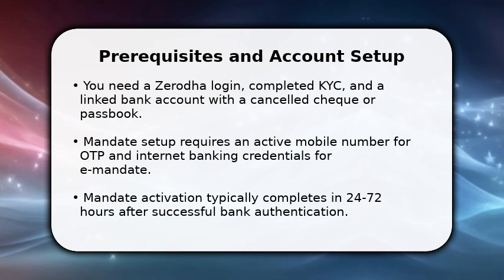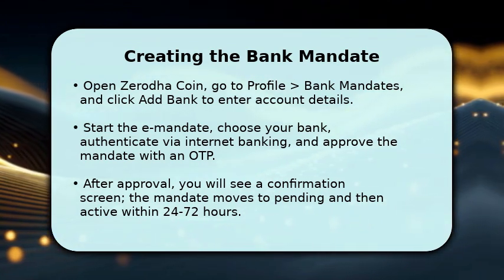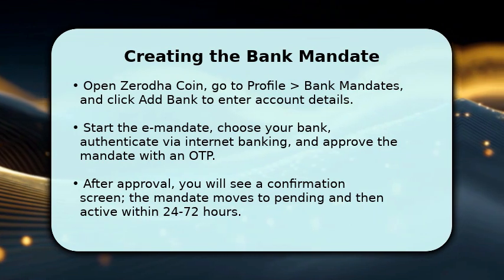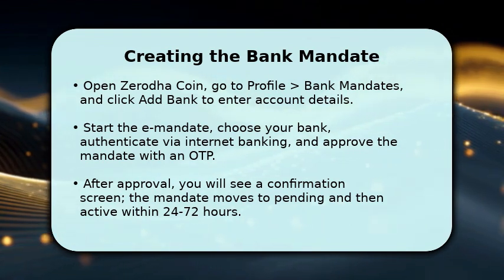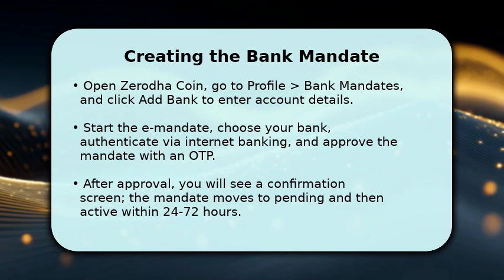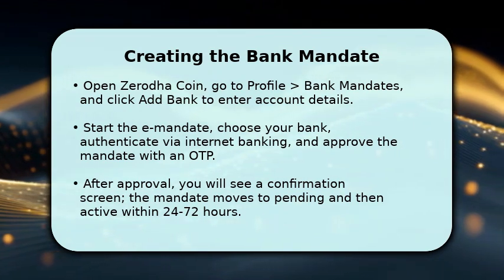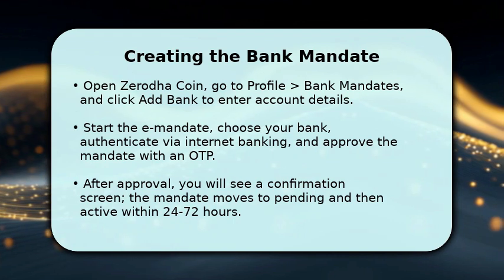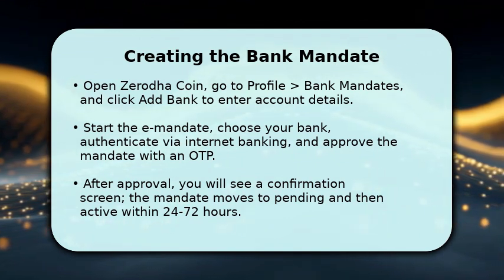How to Setup Bank Mandate in Zerodha Coin (updated)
How to Setup Bank Mandate in Zerodha Coin (updated) | 🔒 Surfshark VPN Deal — Stay private and secure. $1.99/mo + 3 Months Free ▸

Learn the step-by-step process of setting up a bank mandate with Zerodha Coin, India's leading crypto exchange. This video covers essential tips for secure and efficient fund transfers directly into your trading account.

Zerodha Coin, bank mandate setup, cryptocurrency transfer, India exchanges, fund deposit process, secure bank linkage, trading with Zerodha Coin, financial integration for trading, exchange onboarding steps